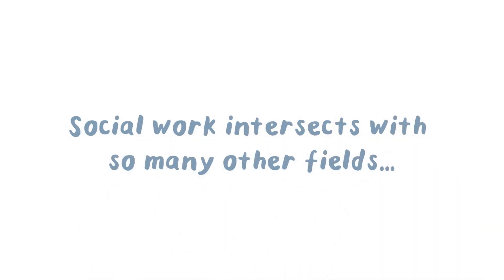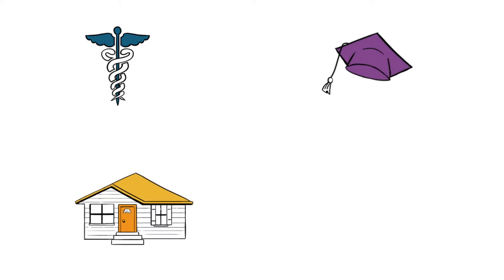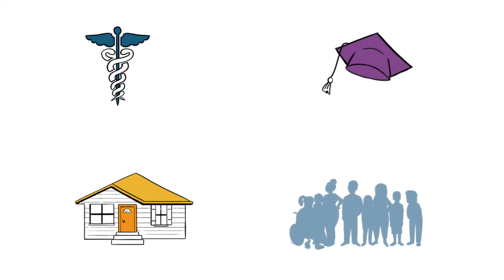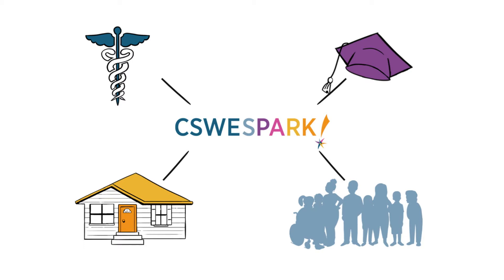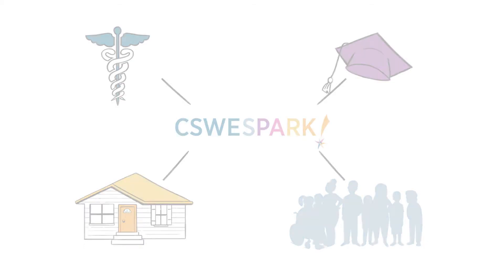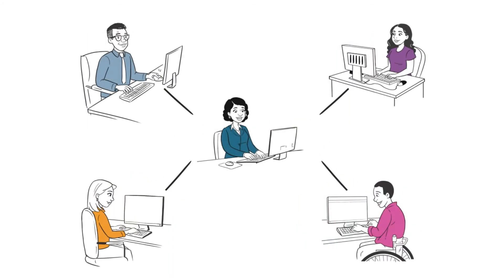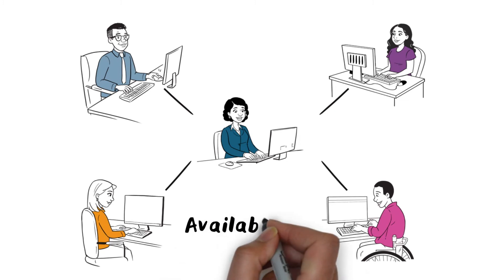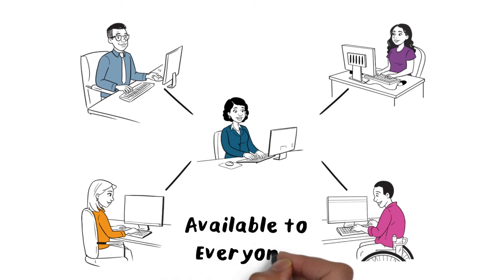CSWE SPARK ‒ Free Online Platform Powered by the Council on Social Work Education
CSWE SPARK is the online community designed to spark conversation, share ideas, and collaborate with social work faculty and other professionals from around the world.

Find out how easy it is to SPARK a conversation at spark.cswe.org.